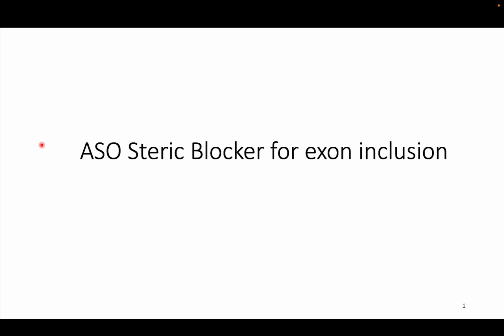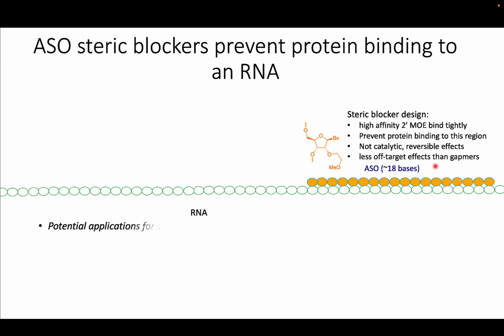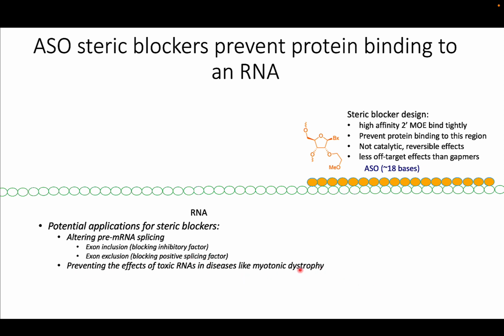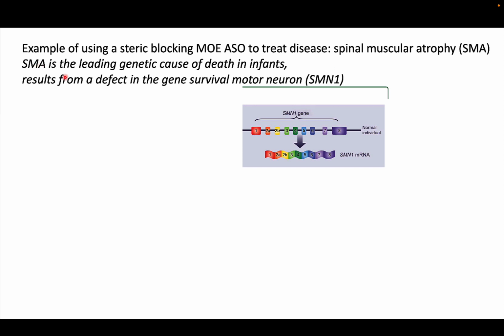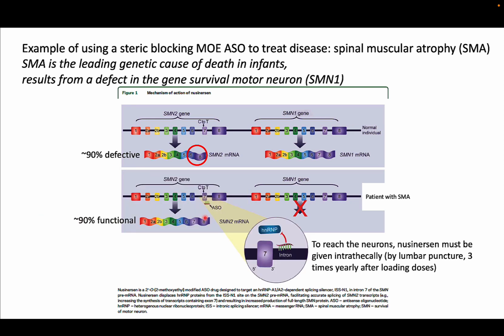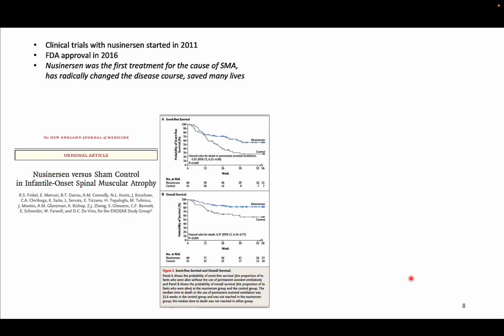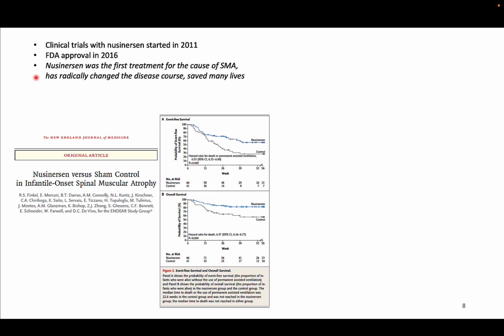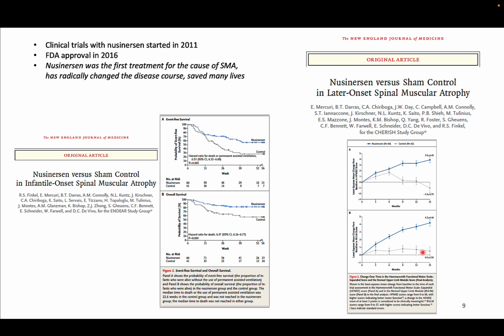The mechanism and development of nusinersen for SMA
Introduction to mechanism and development of a steric blocking 2'MOE treatment for spinal muscular atrophy